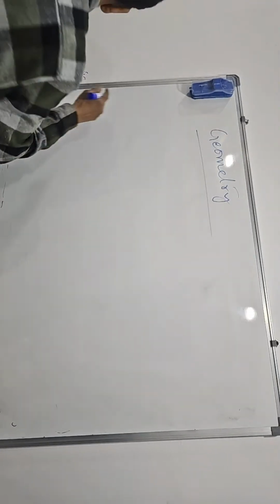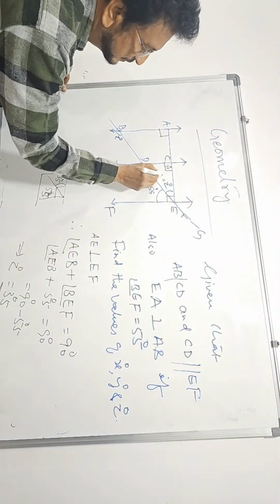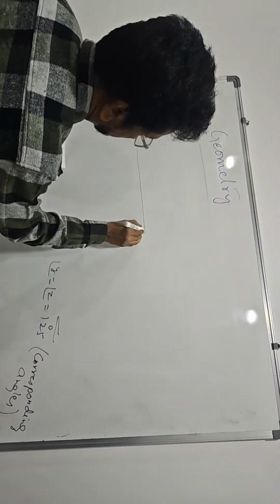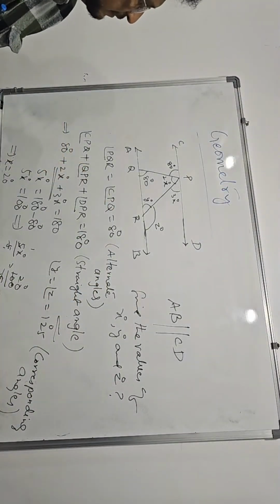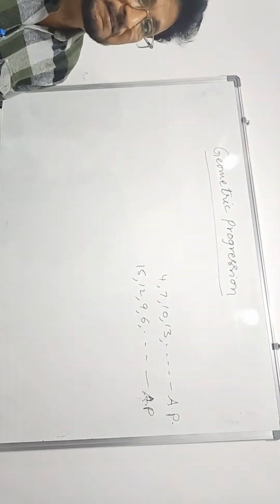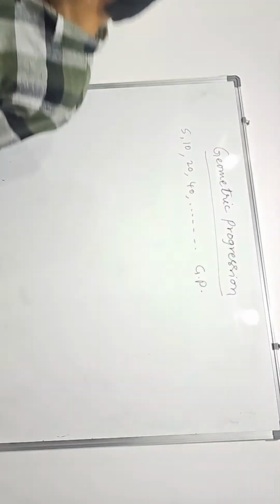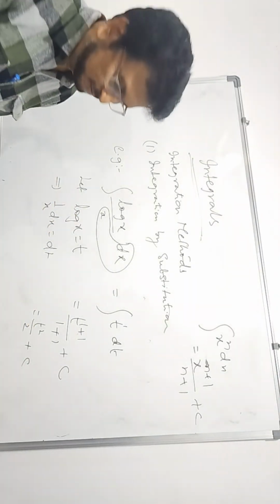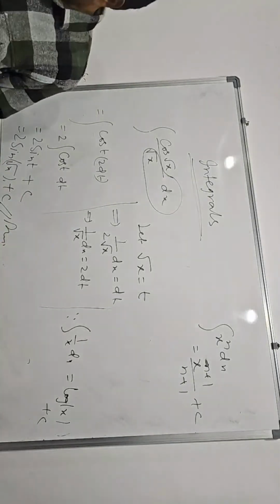Mathematics, 9,10 Class Geometry and Class 12 Integration